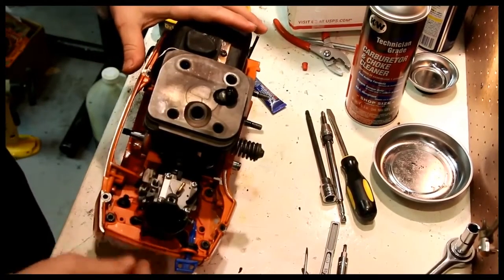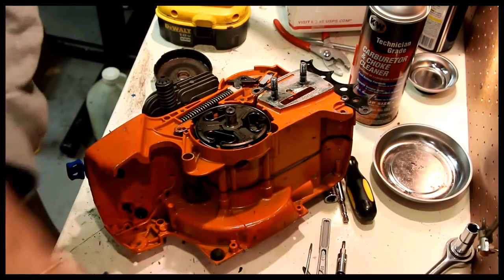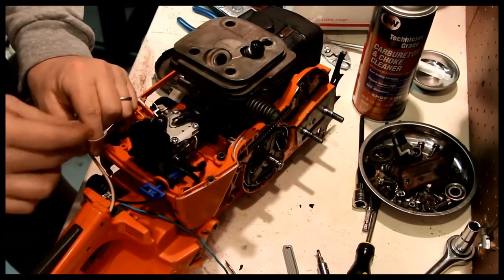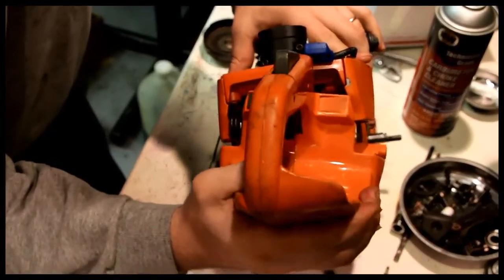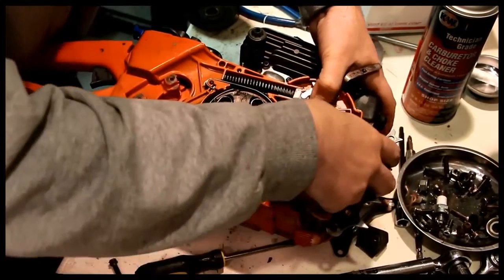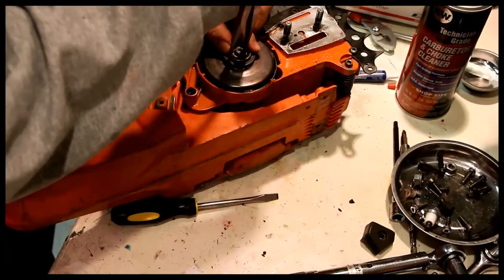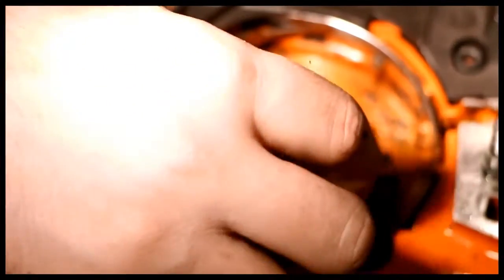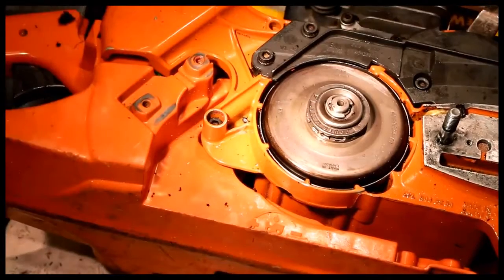372XP Disassembly and assembly part 5